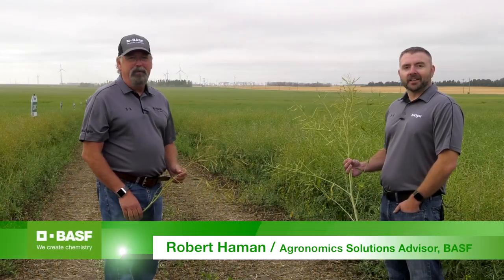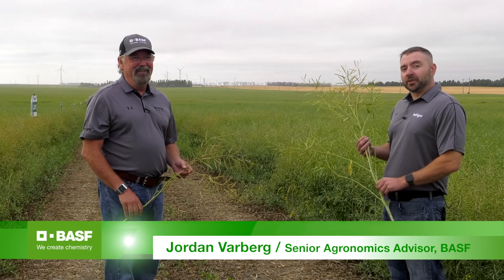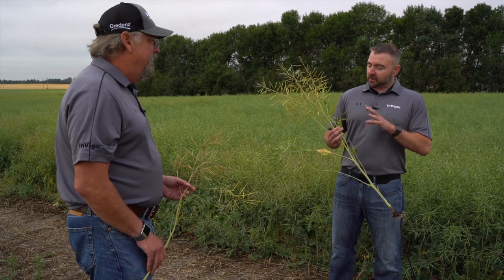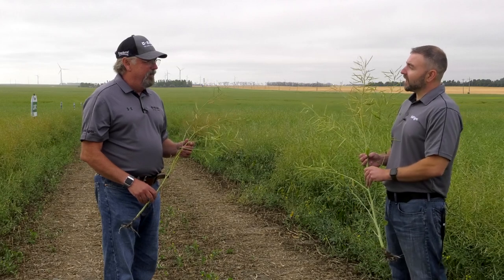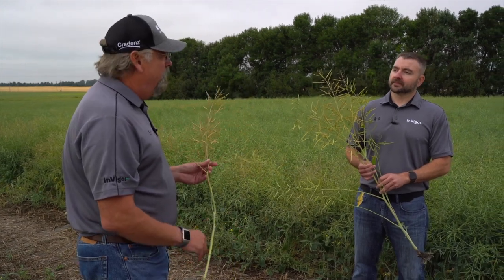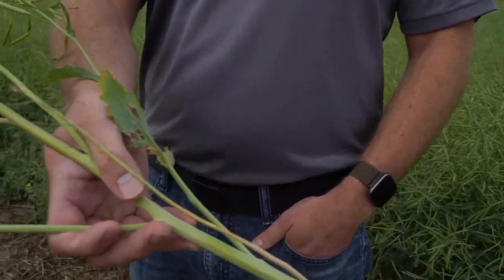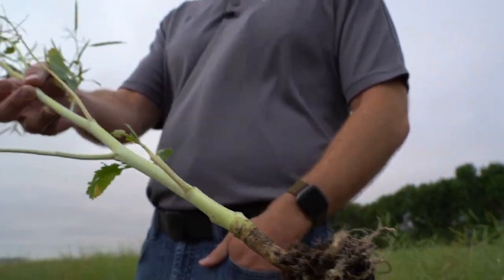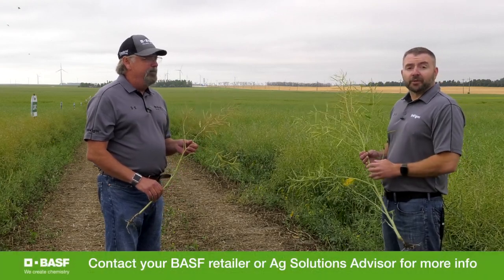Timing Canola Harvest to Avoid Pod Shatter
Knowing when is best to harvest canola without risking pod shatter can be tricky.  Rob and Jordan share some best tips on how to do just that.